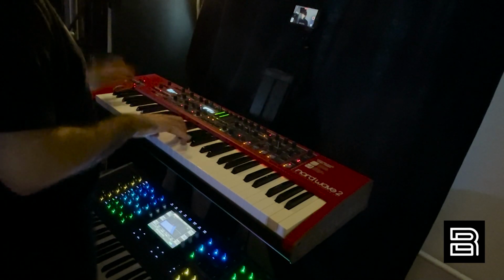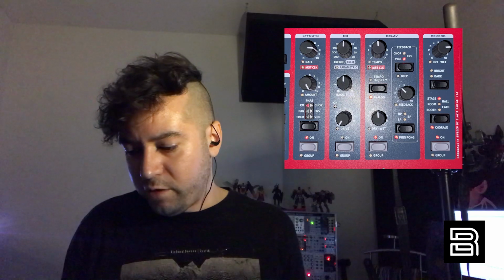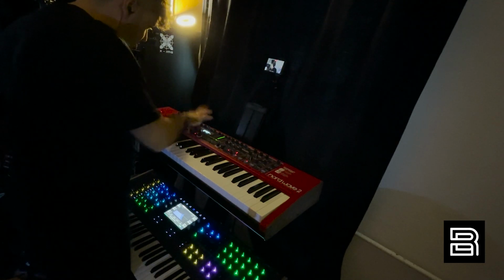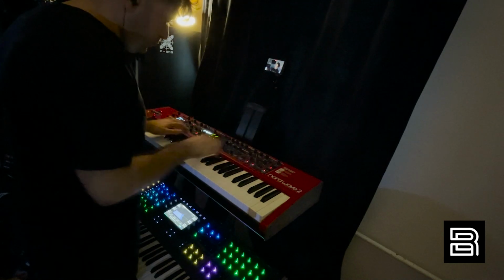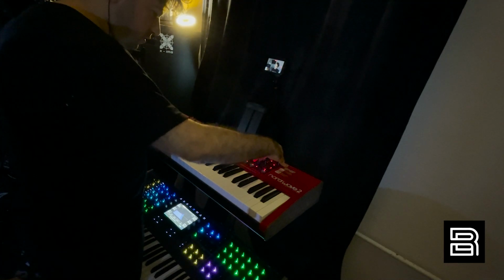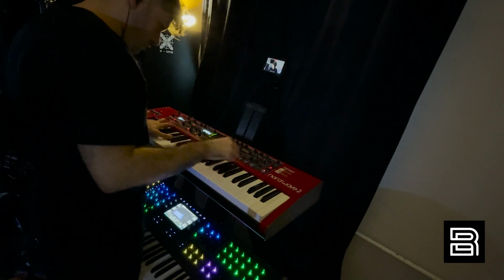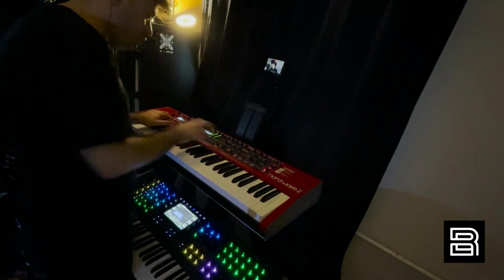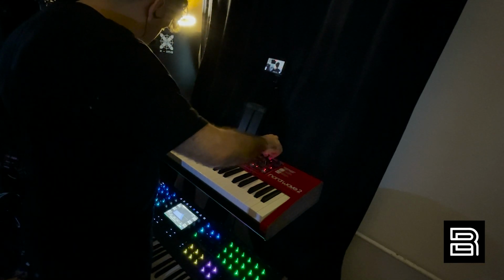THE NORD WAVE 2 SOUNDS SO BEAUTIFUL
Demonstrating the Nord Wave 2